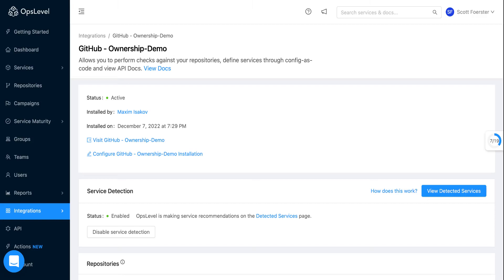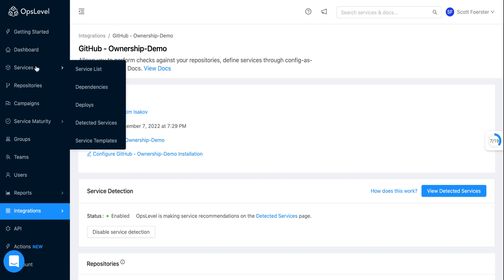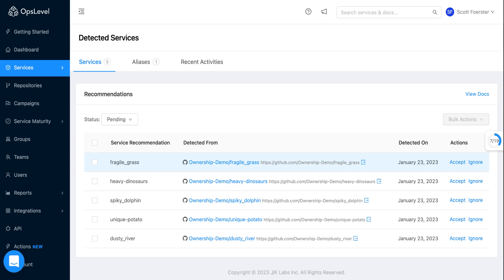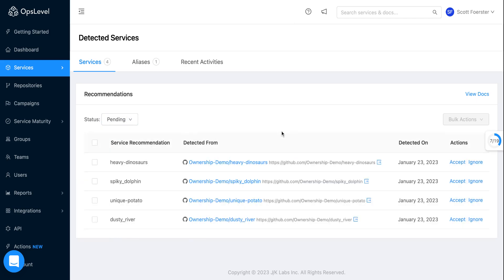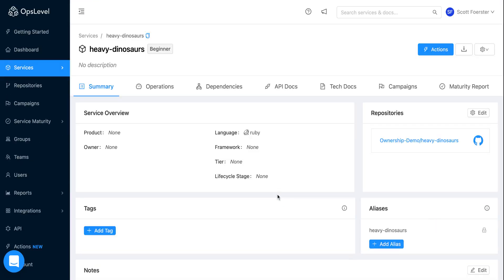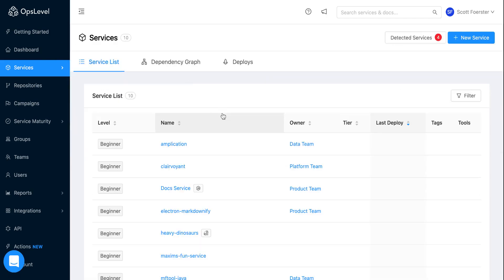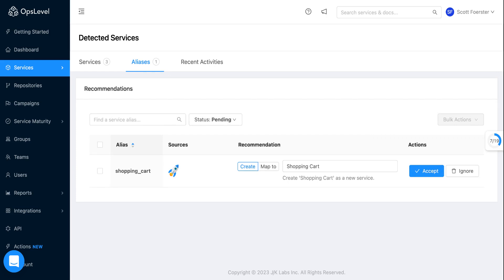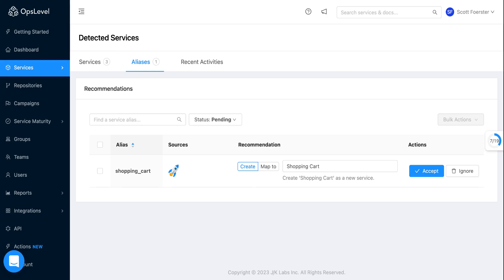Service Detection Demo: Effortlessly build and manage your service catalog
The ultimate solution for effortlessly cataloging your services!

Introducing OpsLevel's Service Detection – instantly identify and manage all services in your git repositories when you connect your git provider. Say goodbye to time-consuming catalog upkeep!

In this demo you'll see how you can:

- Spin up a catalog with all of your services in minutes
- Effortlessly maintain and manage newly created services
- Create your own rules engines to bake in your best-practices